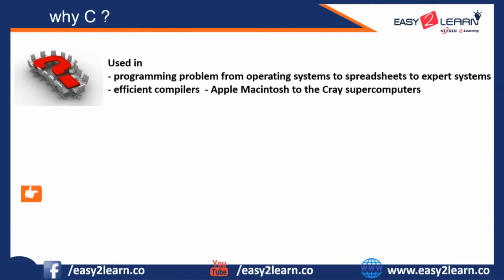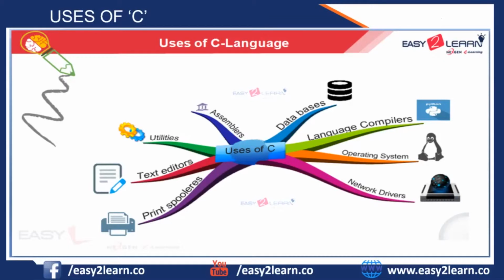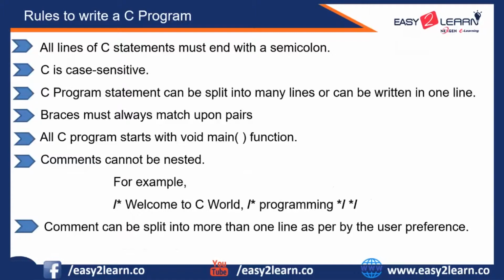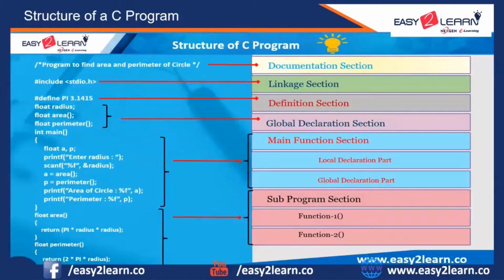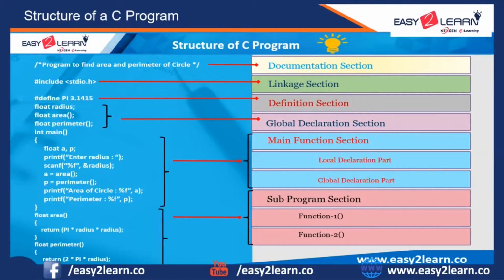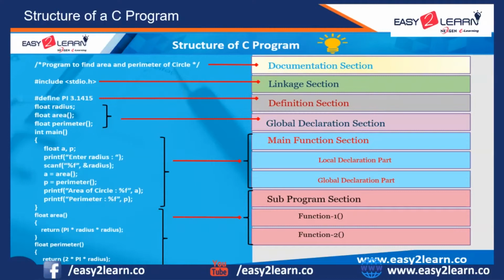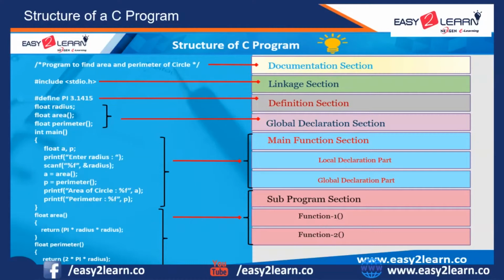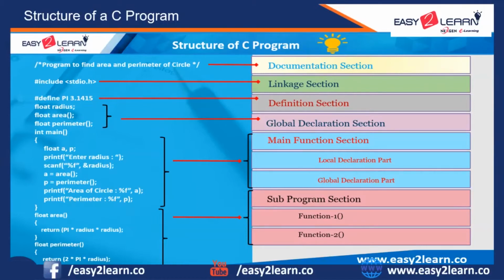Introduction to C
Introduction to C Programming | Easy2Learn

Welcome to our Introduction to C Programming tutorial! Whether you’re a beginner or just brushing up on the basics, this video will help you understand the fundamentals of the C language, including syntax, variables, data types, and simple programs.

Introduction to operators and expressions